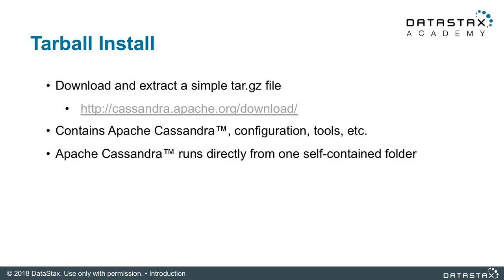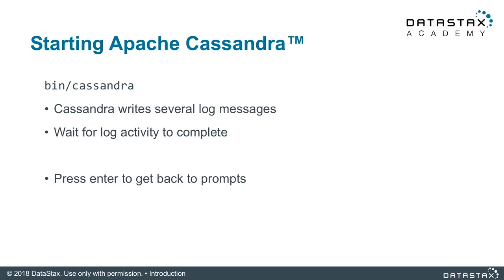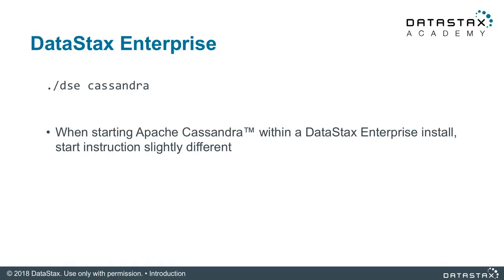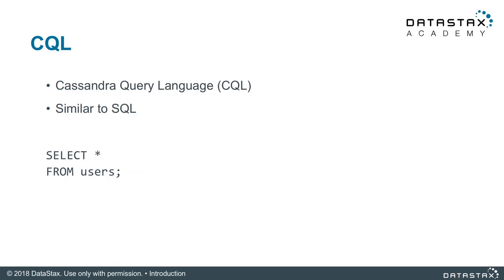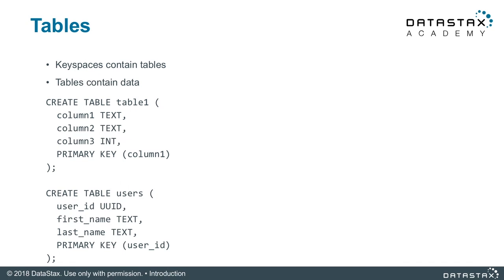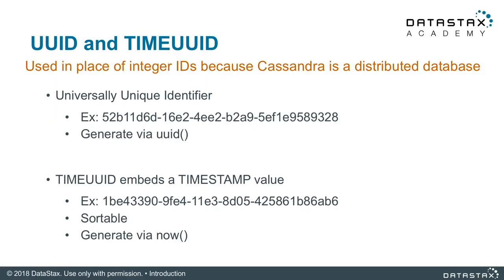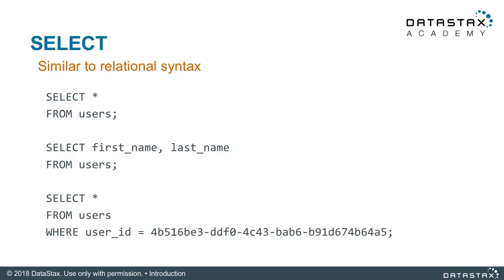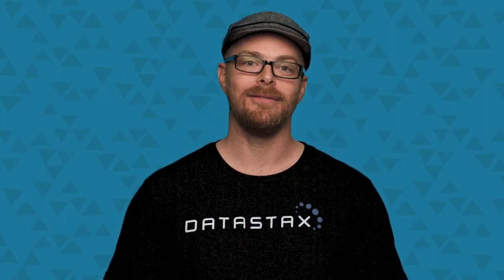DS201.02 Quick Wins | Foundations of Apache Cassandra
DS201.02 QUICK WINS
In this unit, we will go through a quick overview on how to get Apache Cassandra started, and look at the basic commands used to interact with the database. There are two choices of distributions, DataStax Enterprise and Apache Cassandra open source.